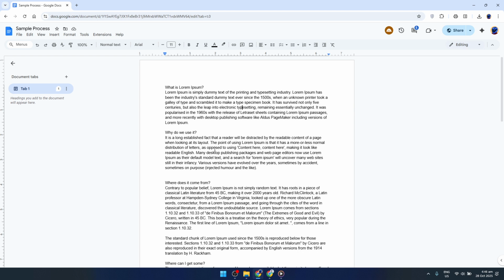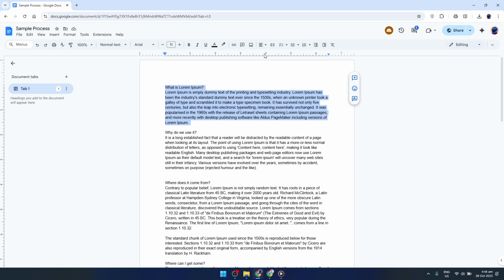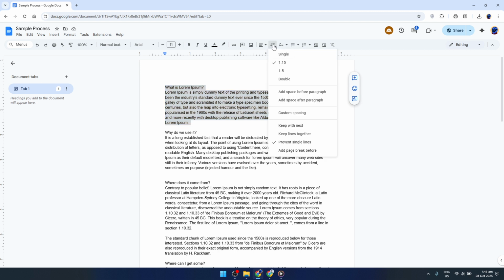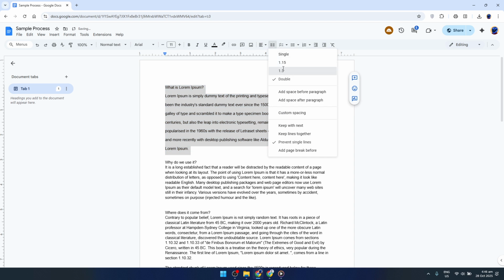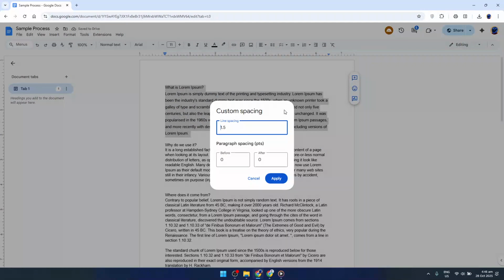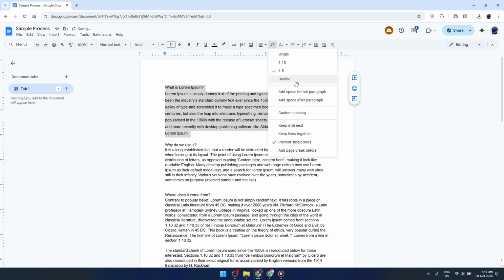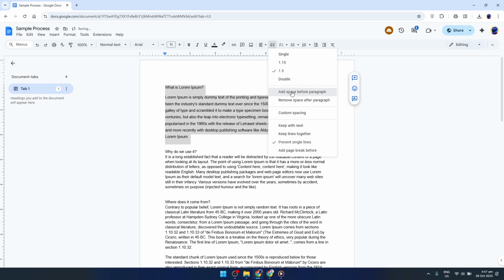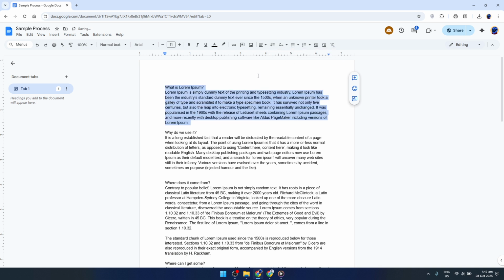How To Adjust Spacing In Google Docs [2025 Guide]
In today's video we cover: google docs spacing, adjust spacing, google docs tips, document formatting, line spacing, paragraph spacing, google docs tutorial, spacing adjustment, editing in google docs, document design, text alignment, spacing settings, google docs help, formatting tips, writing in google docs, how to format docs, spacing techniques, google docs guide

-Google Drive
-Google Meets
-Google Sheets
-Google Chrome
-Google Forms
-Google Gmail